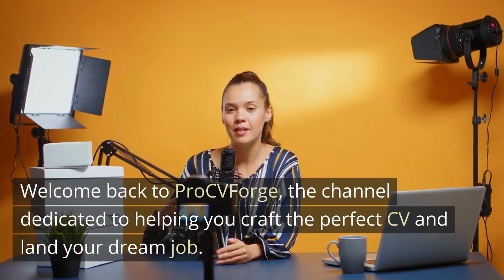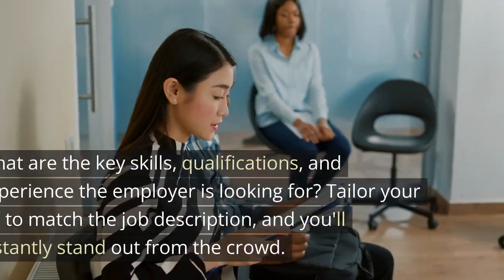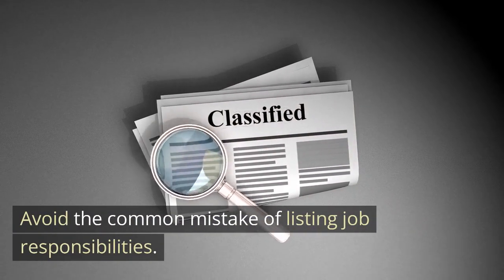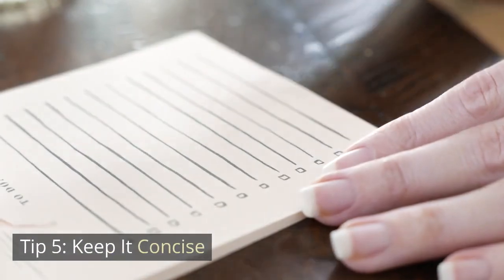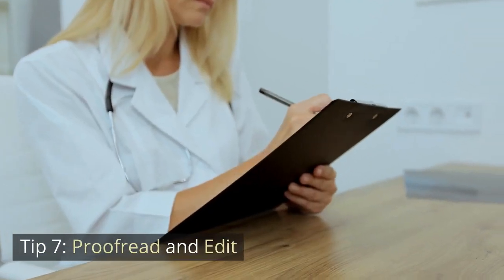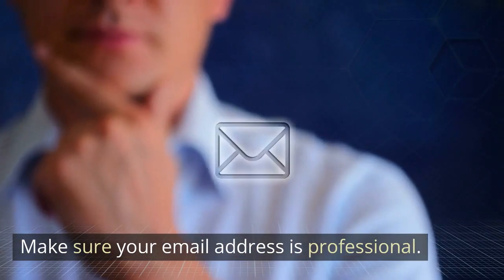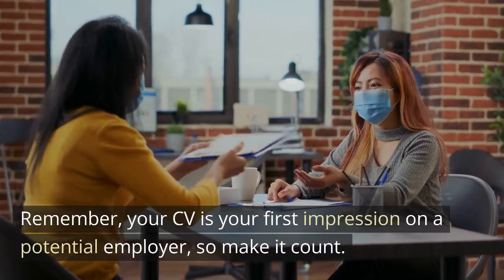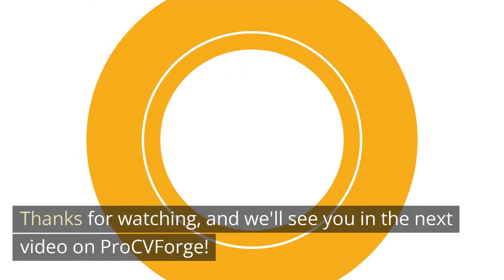Tips for Your Perfect CV Land Your Dream Job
Tip 1: Know Your Target Job.           00:24
Tip 2: Start with a Strong Opening         00:41
Tip 3: Highlight Your Achievements.     00:57
Tip 4: Tailor Your CV for Each Application.   01:12
Tip 5: Keep It Concise.          01:31
Tip 6: Showcase Your Skills.     1:46
Tip 7: Proofread and Edit.          02:00
Tip 8: Use Action Words.           02:15
Tip 9: Include a Professional Email Address.     02:28
Tip 10: Embrace White Space and Formatting.    02:41